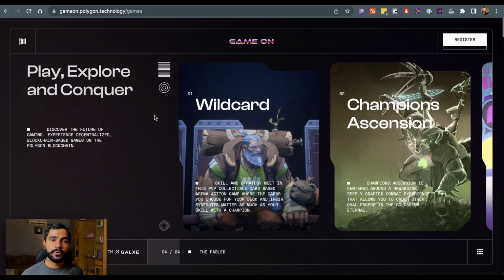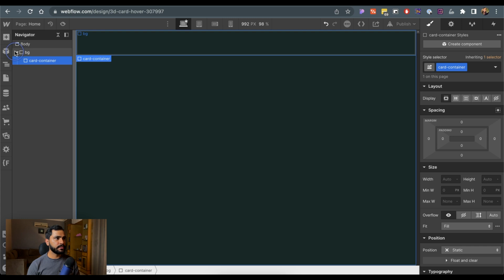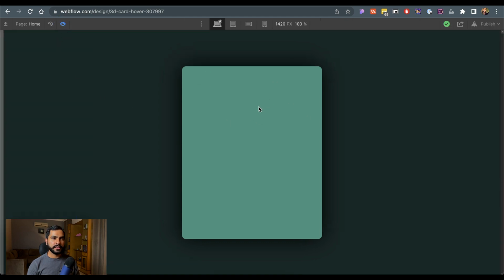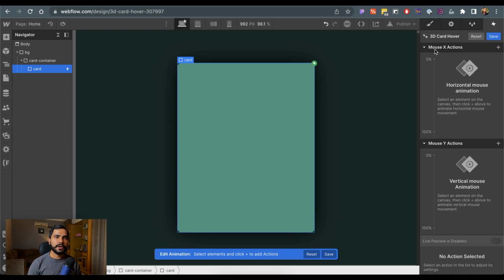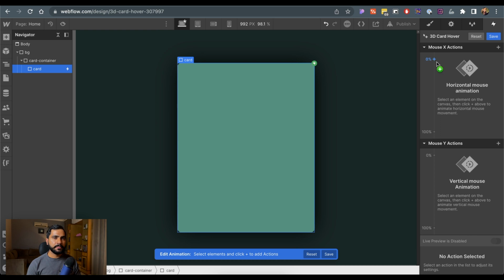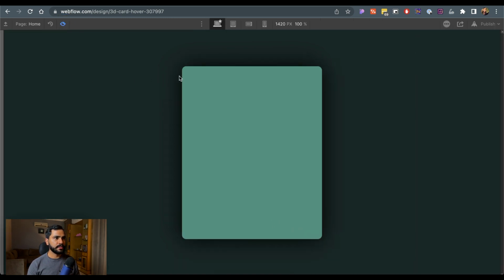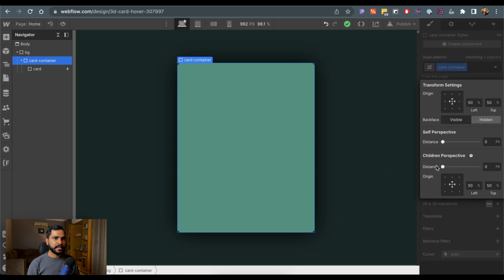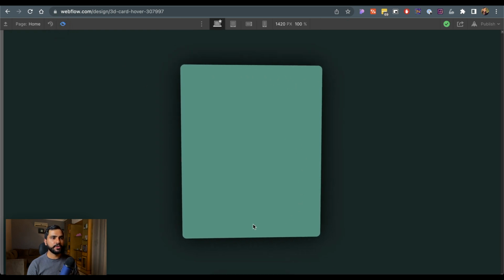Amazing 3D Card Hover Animation in Webflow | Easy Builds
Webflow is amazing for creating high-quality websites without any coding. But what about adding some interactivity? In this video, I show you how to create a cool hover effect with 3D cards that will make your website stand out from the rest.

 ⏰ Timestamps
00:00 Intro
00:20 Checking the animation to build
00:45 Setting up Webflow
03:36 Refreshing our geometry
04:14 Adding animation to the card
05:39 Converting the plane from 2D to 3D
07:49 Outro

🛠️ Best No-Code Tools